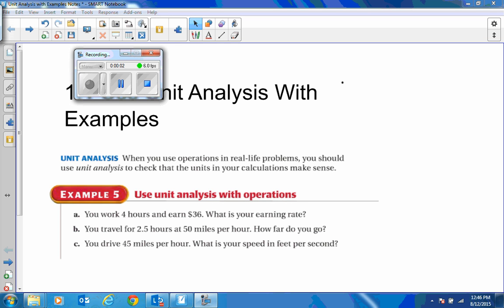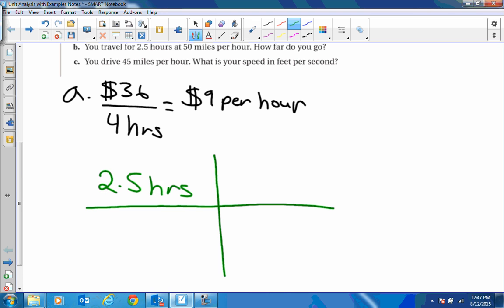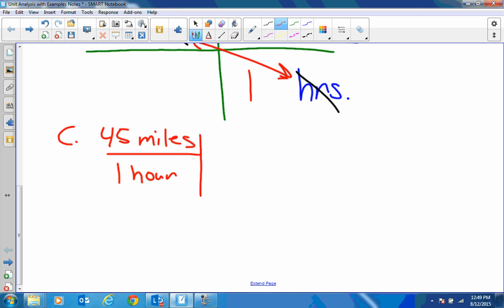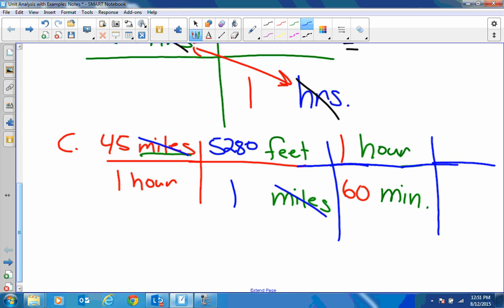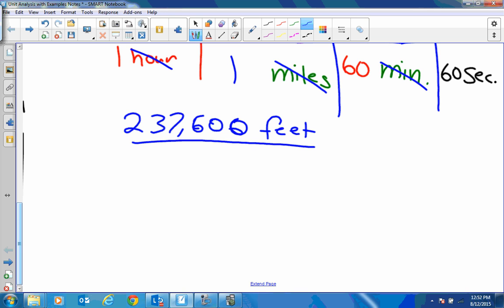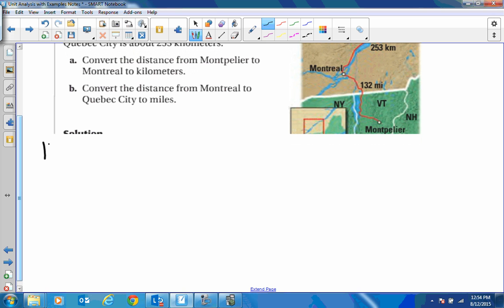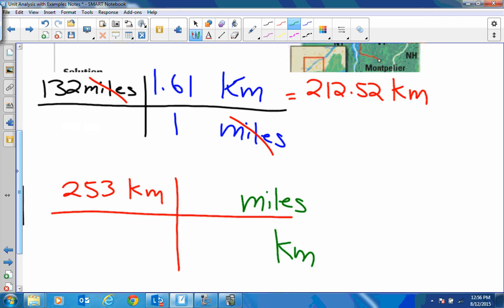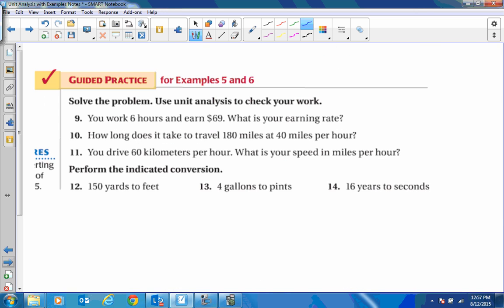1 1 Unit Analysis with Examples 2015